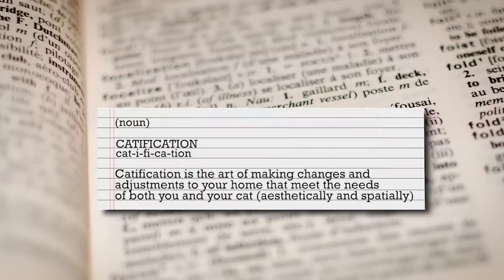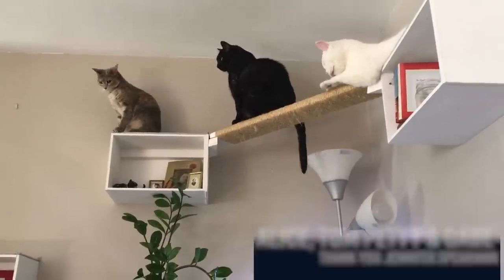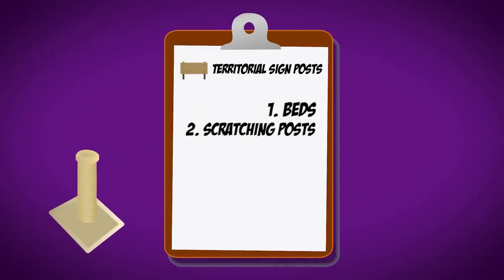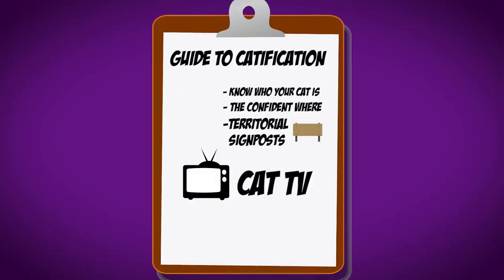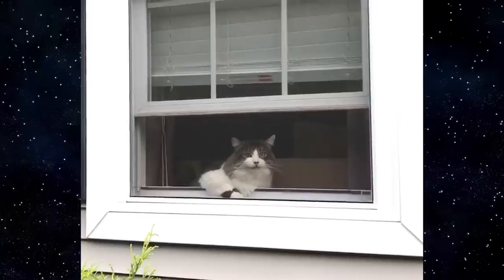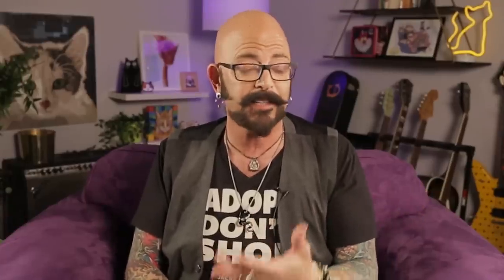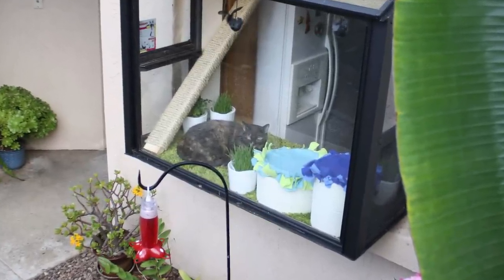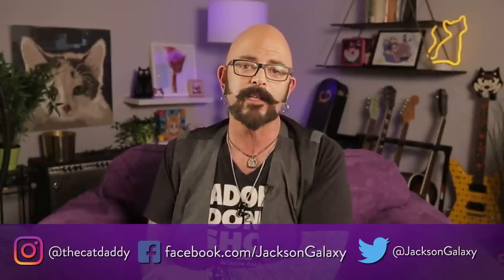You Must Catify to Satisfy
Here’s some Cat Daddy math for you! Cat Mojo = cat confidence = territorial security and ownership = catification! This video gives you the lowdown on what catification is and how it’ll make the lives of both your cats and you more satisfying!

Also, if you really want to know everything about catification, get these books by me along with Kate Benjamin: